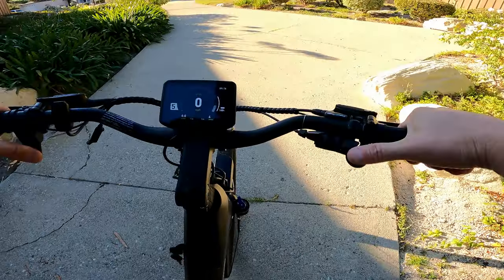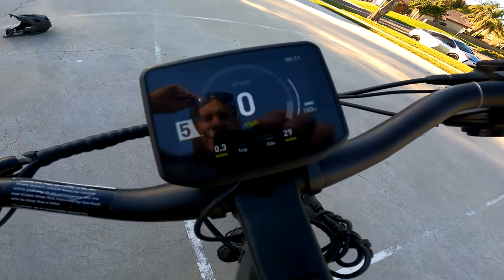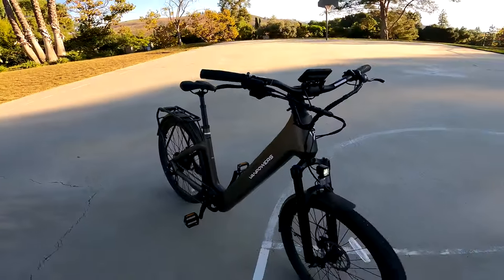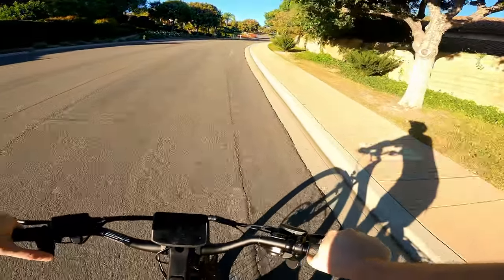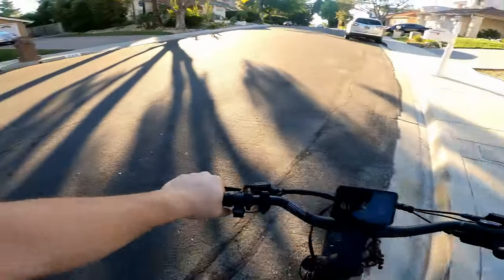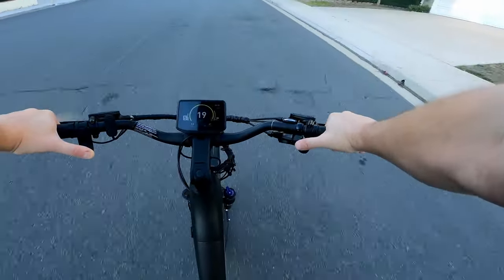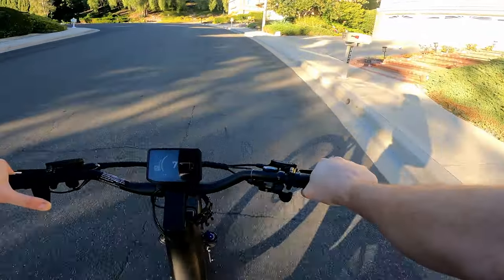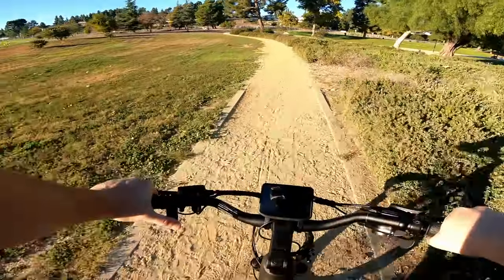VANPOWERS Urban Glide Pro Review